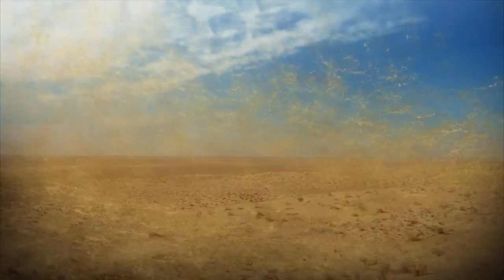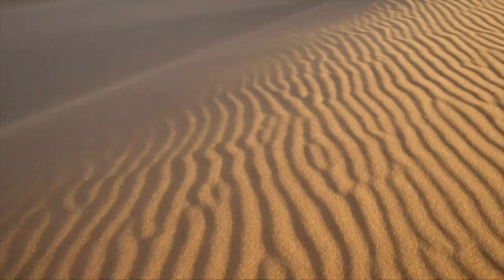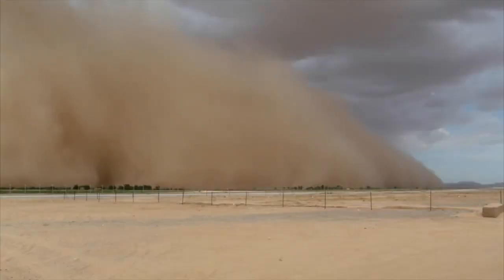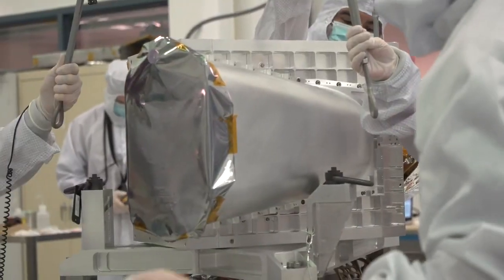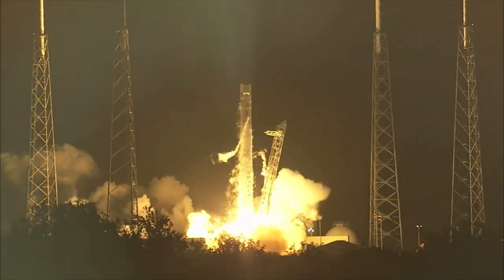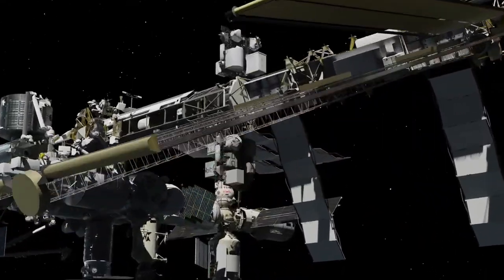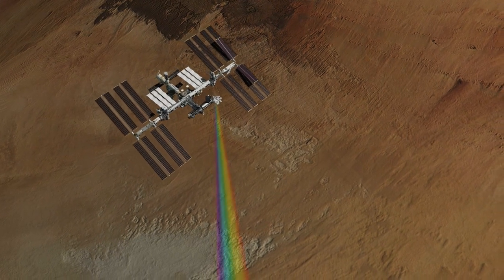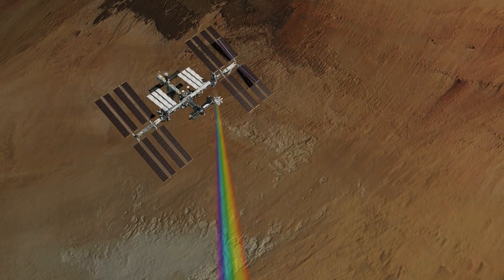What Is NASA’s Earth Surface Mineral Dust Source Investigation (EMIT)?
Operating from the International Space Station, NASA’s Earth Surface Mineral Dust Source Investigation (EMIT) mission will comprehensively measure the mineral composition of Earth’s mineral dust source regions to help scientists understand how dust particles carried by wind heat or cool our planet as they move through the atmosphere. In addition to potentially influencing warming on regional and global scales, dust can affect cloud formation, air quality, and human health. When deposited in the ocean, dust can also trigger blooms of microscopic algae. To make these measurements, EMIT will use an imaging spectrometer to measure visible and infrared light reflecting from surfaces below. EMIT launched from NASA's Kennedy Space Center in Florida in 2022, as part of SpaceX’s 25th commercial resupply services mission for NASA.